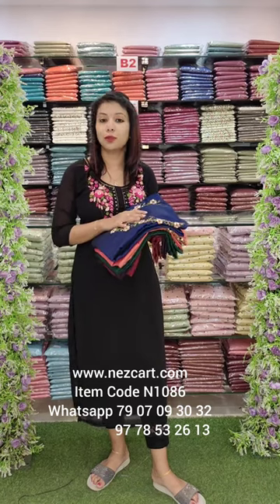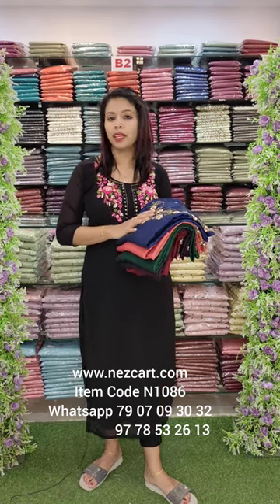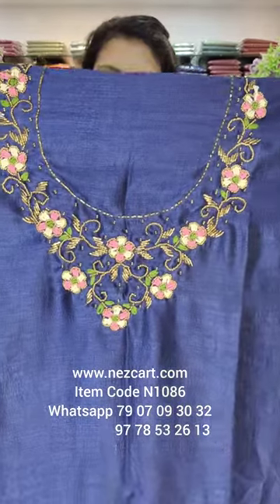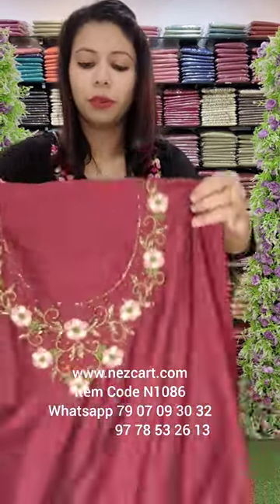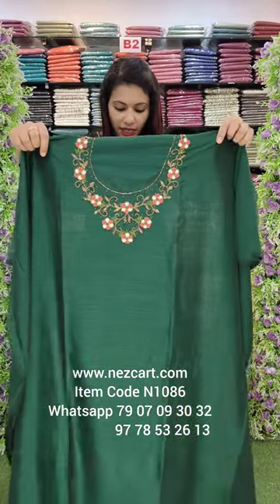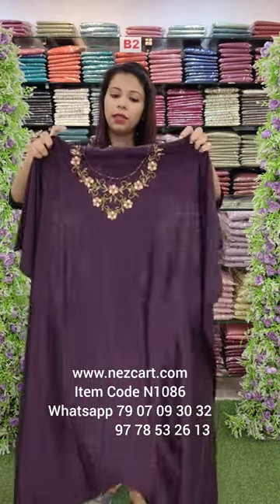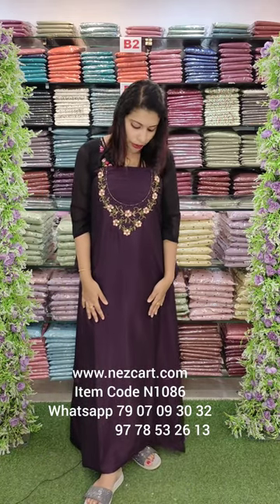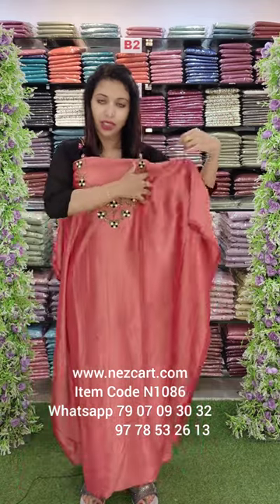VICHITRA SILK HANDWORK KURTHIES MATERIAL